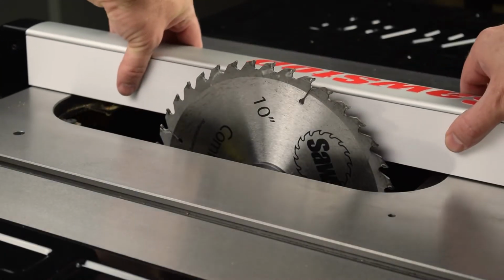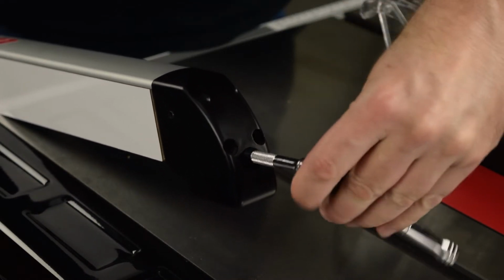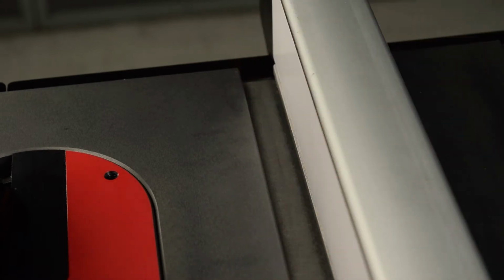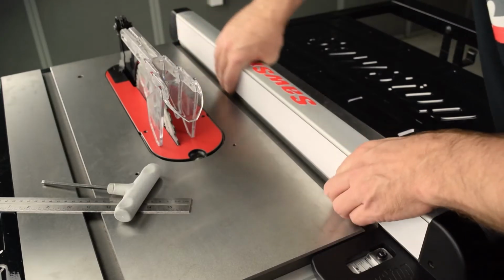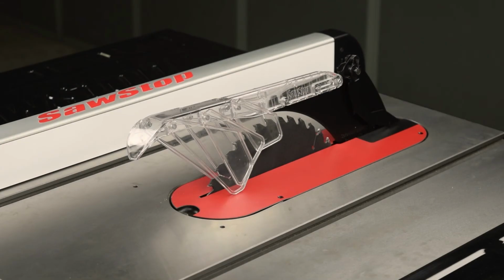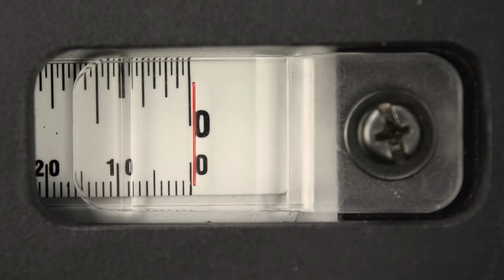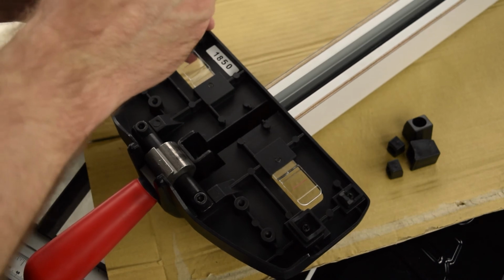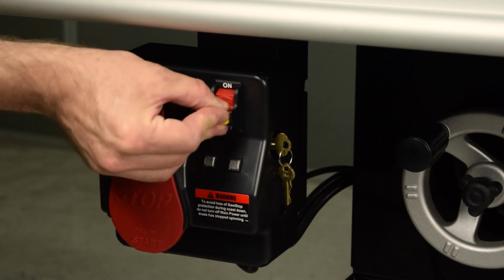SawStop Service Tip: Adjust and Align the Fence for Your Contractor Saw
Watch this video to learn about the SawStop recommended process to adjust and align the standard fence for your Contractor Saw.